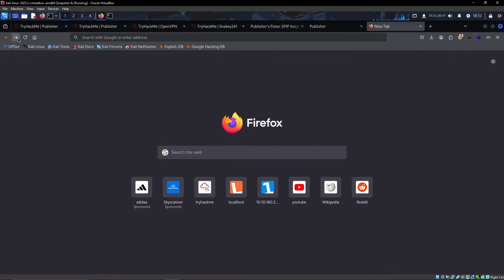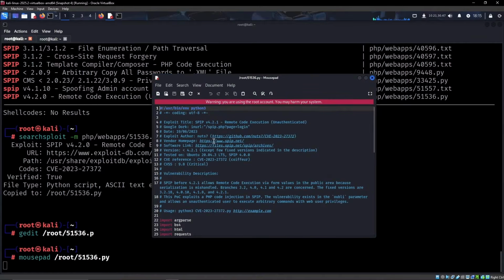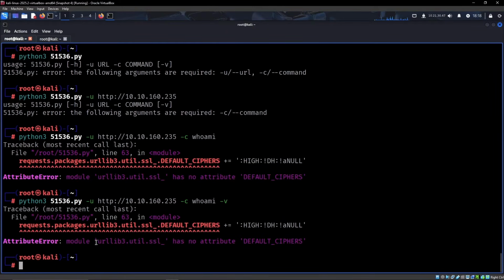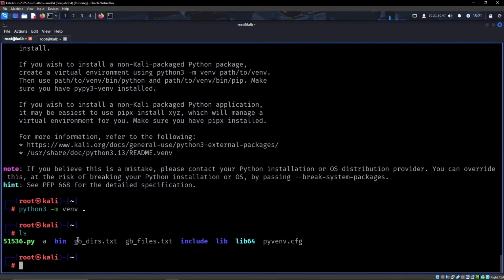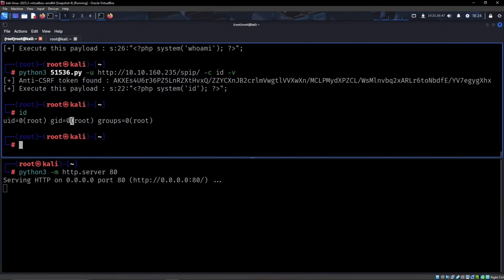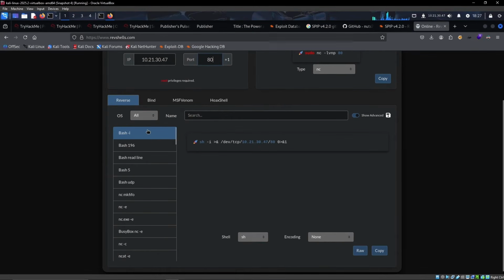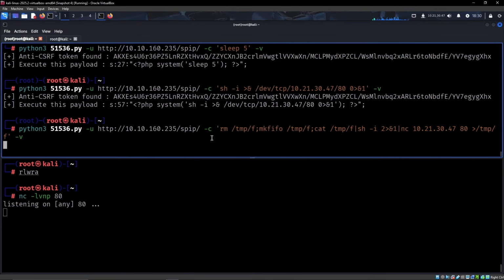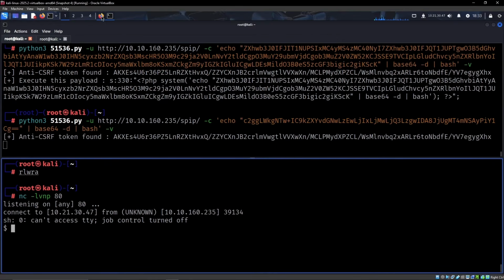Hacking 101: The Beginner’s Guide to Exploits